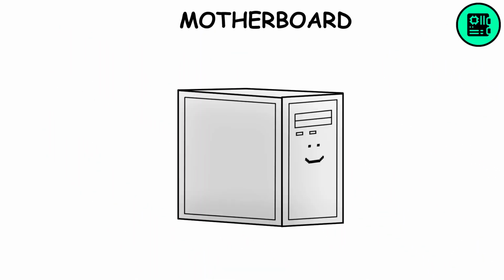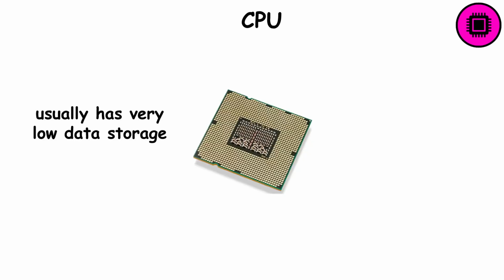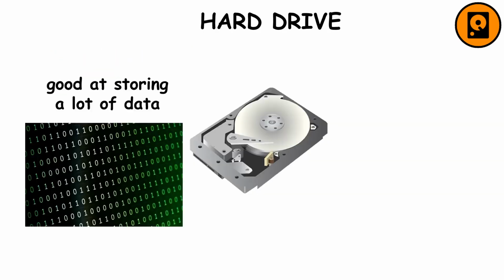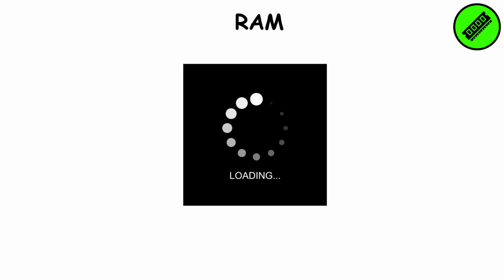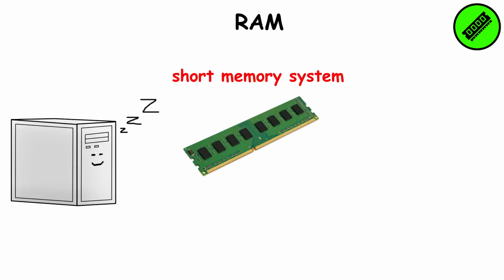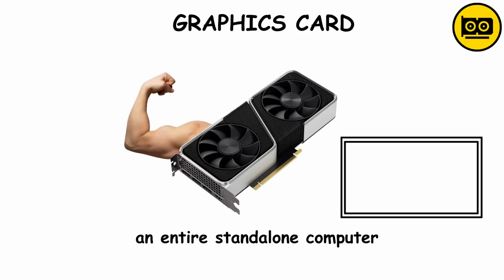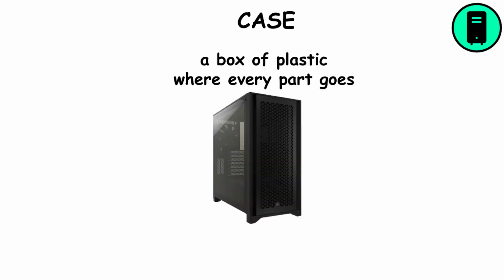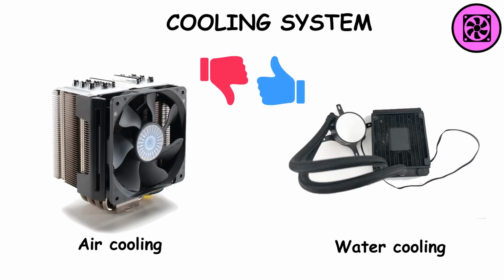Computer system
understand The computer system